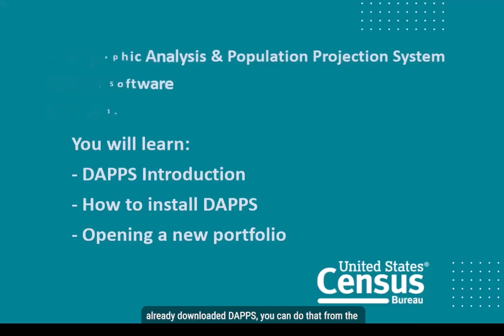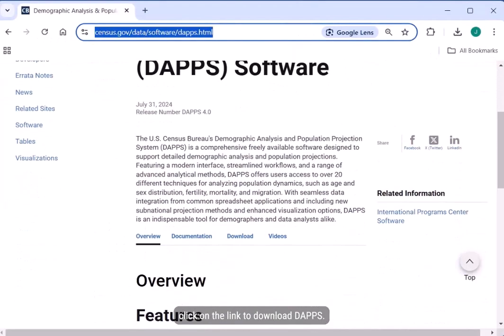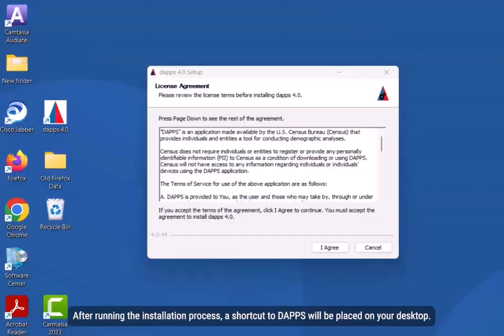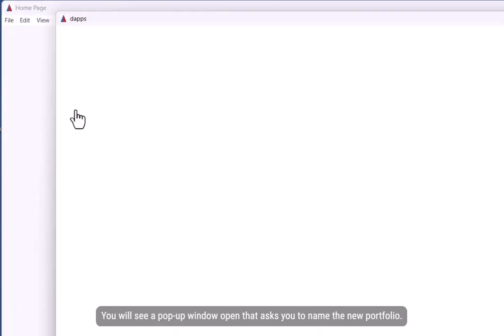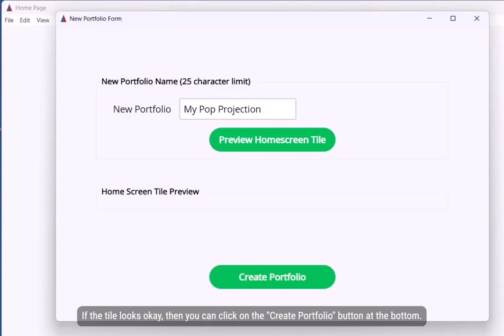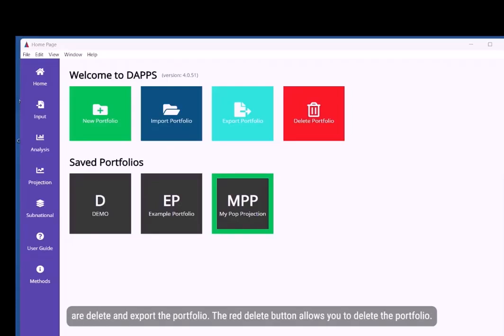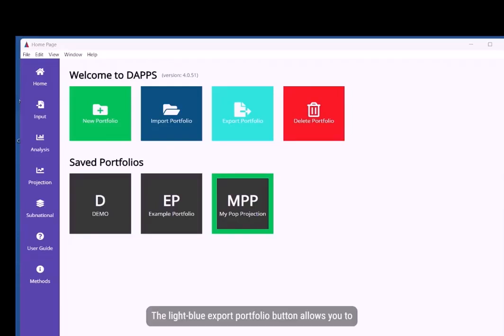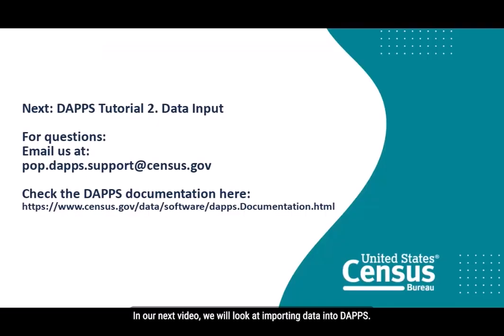DAPPS: Tutorial 1. Installing DAPPS and Opening a New Portfolio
The first tutorial in the series goes through the installation process, how to set up a portfolio and the available actions in the home screen dashboard.